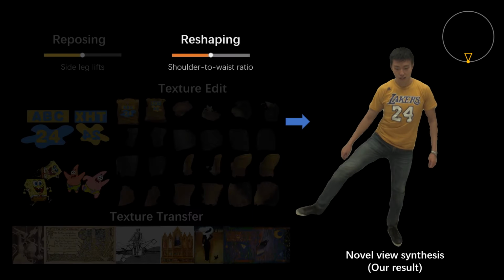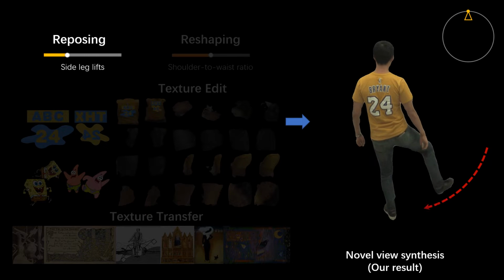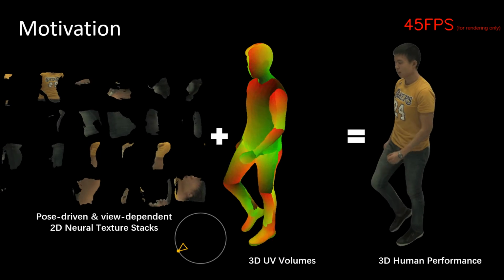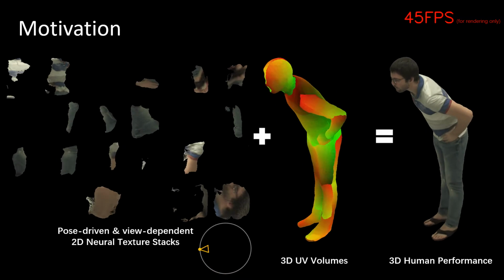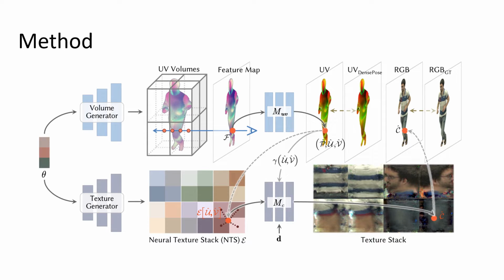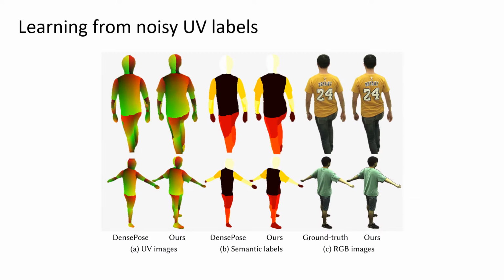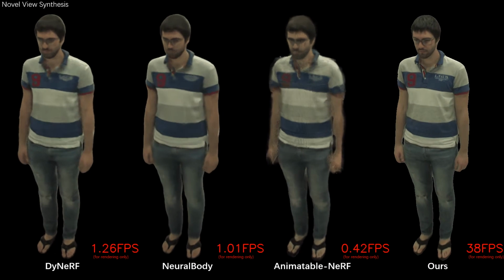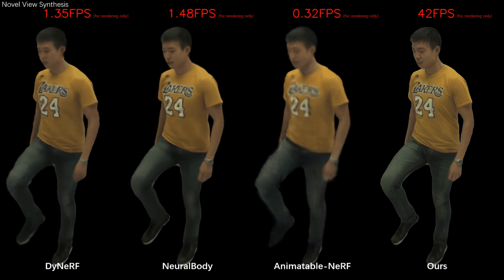UV Volumes for Real-time Rendering of Editable Free-view Human Performance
IEEE/CVF Conference on Computer Vision and Pattern Recognition (CVPR), 2023

00:00 Intro
01:44 Motivation
02:21 Method
03:38 Novel View Synthesis
04:10 Reposing
04:31 Reshaping
04:43 Retexturing